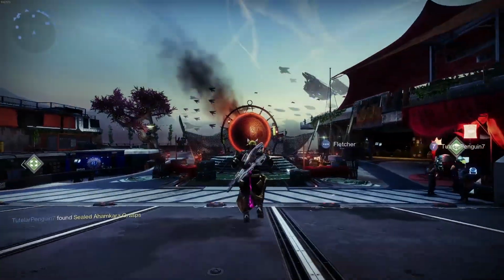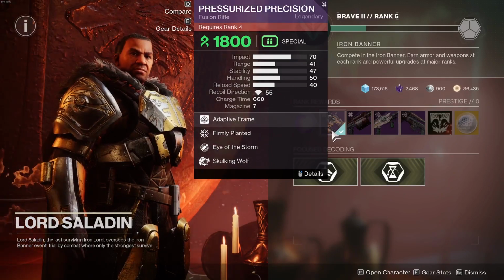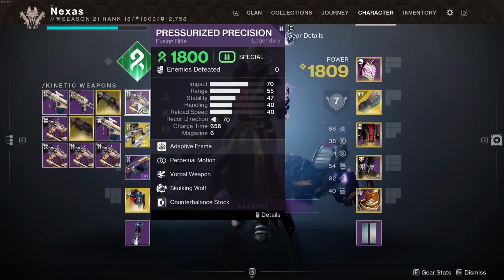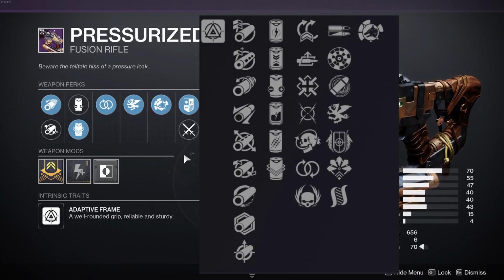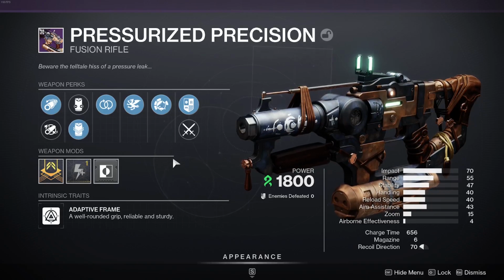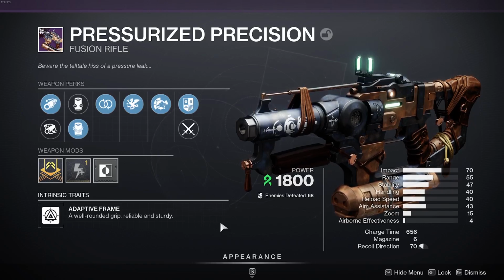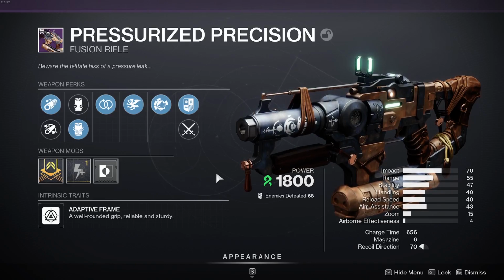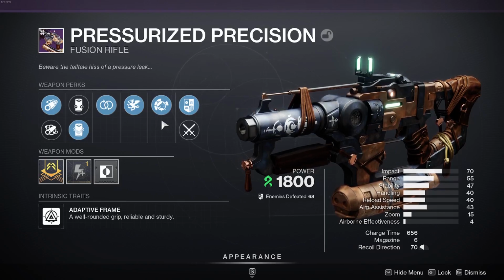NEW IRON BANNER FUSION IS A BANGER!!!! Pressurized Precision review -Destiny 2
This week is the drop of the first iron banner of Season of the deep and with it brings the brand new Fusion rifle, Pressurized Precision!!!

The reason this is a must get is due to it being the first strand fusion rifle !!!

Pressurized Precision review

Pressurized Precision pve review

iron banner season of the deep

Pressurized Precision iron banner

how to get the Pressurized Precision

Pressurized Precision destiny 2

Pressurized Precision god roll

twab

destiny 2 season of the deep